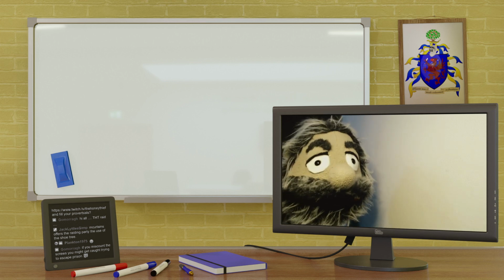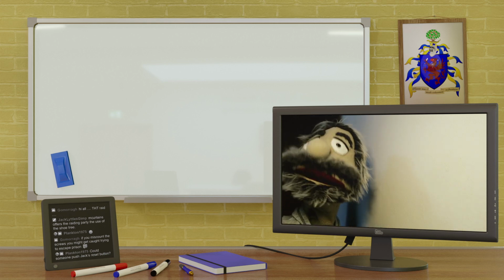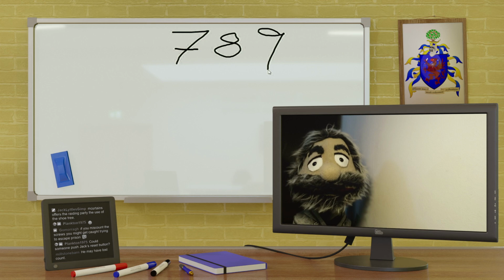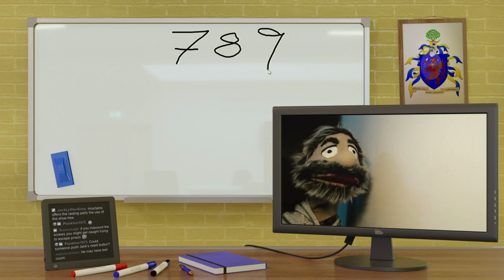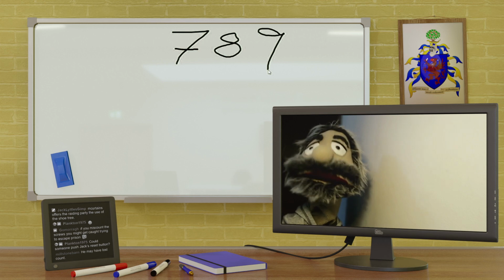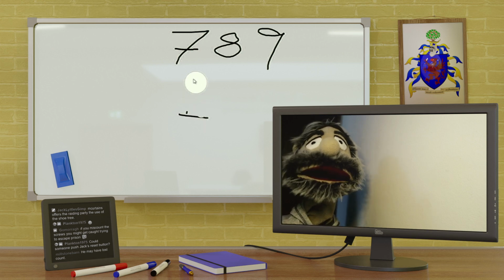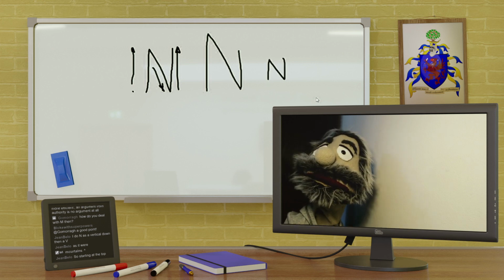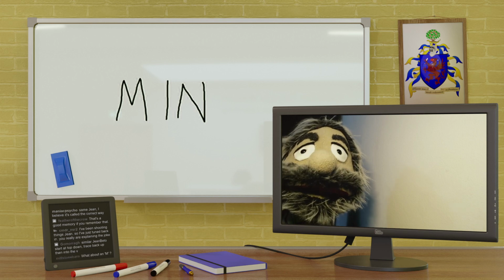Explain The Joke #014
Why is 6 scared of 7? Because 7 8 9.